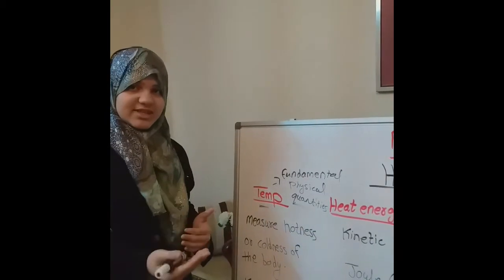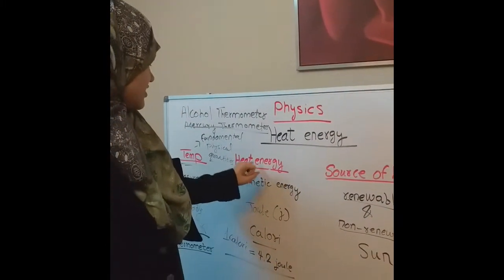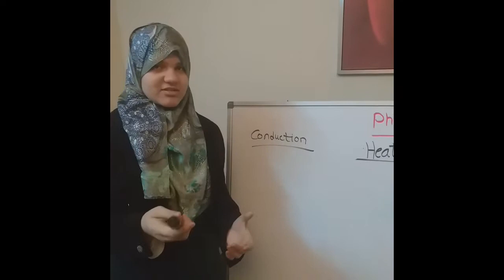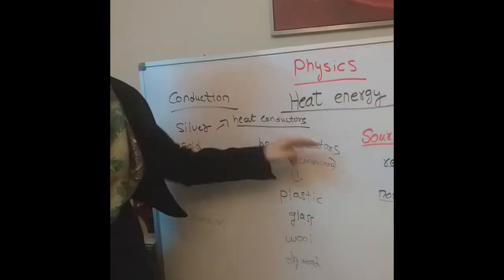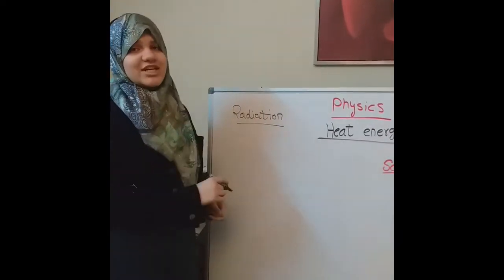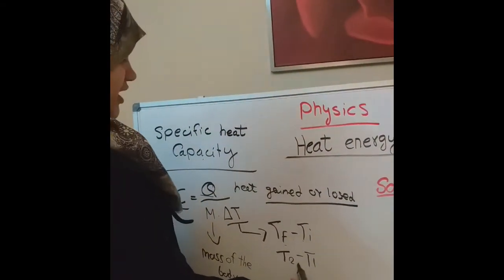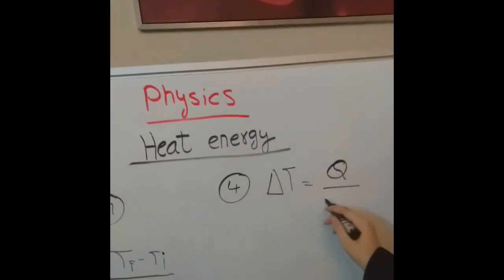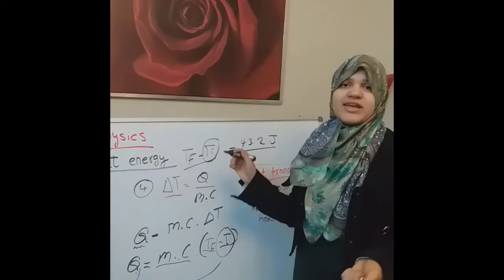physics - 3 ) - heat energy unit 4 grade 8 )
physics heat energy unit 4 grade 8